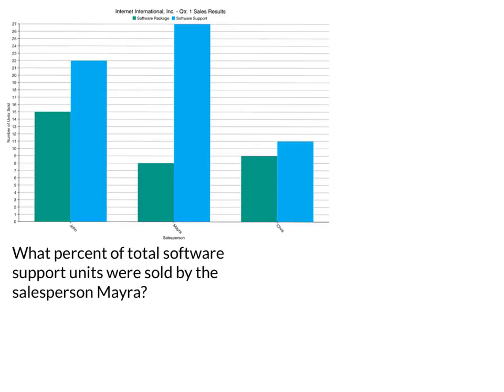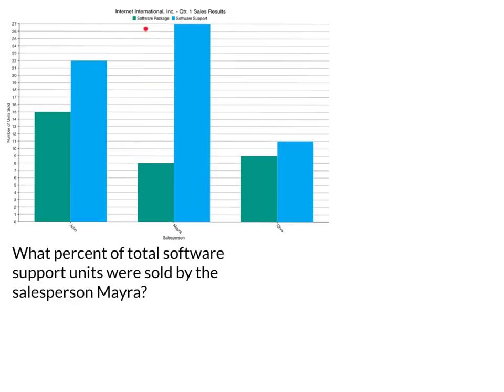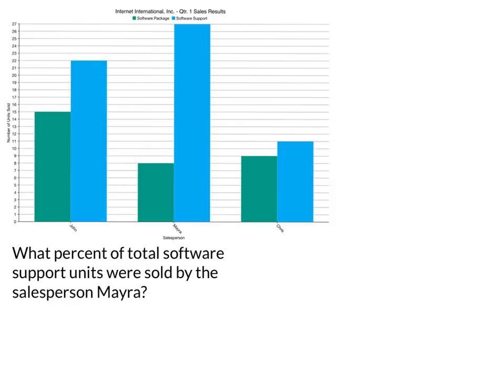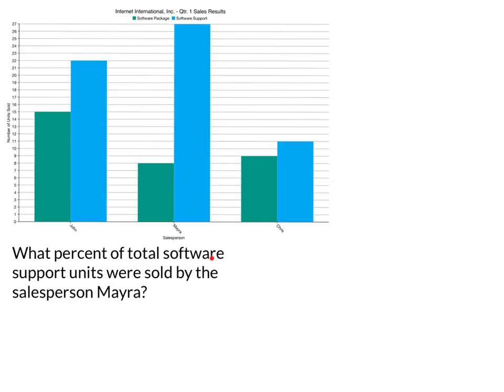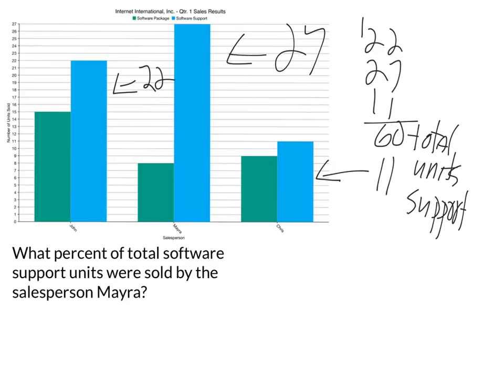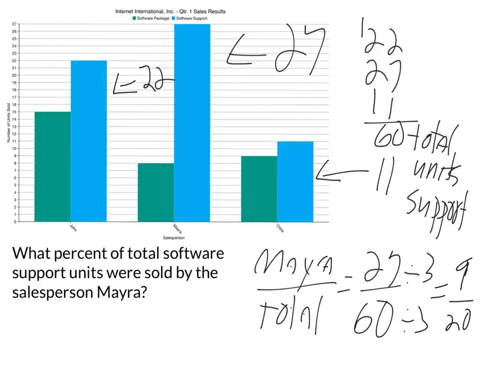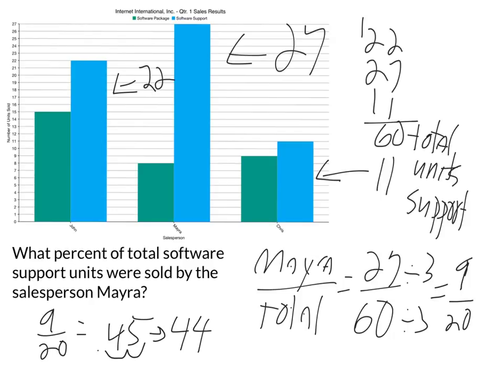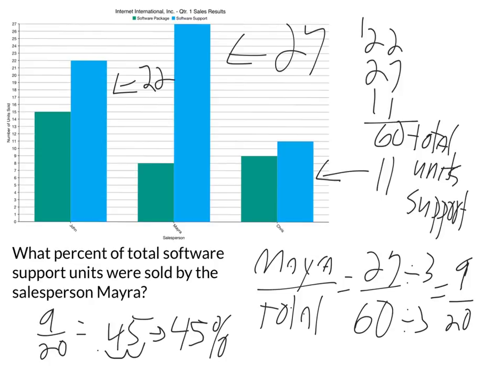GED Math Word Problems 2017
GED Teacher Damon Tinnon talks about GED word problems and how to evaluate charts and graphs on the GED Test.  The GED Math Test features straight ahead skill problems but there is also a heavy focus on word problems.  A key GED Tip is knowing how to translate the written word and information from charts and graphs so that you can solve the problem.